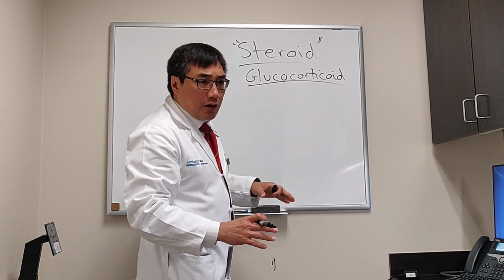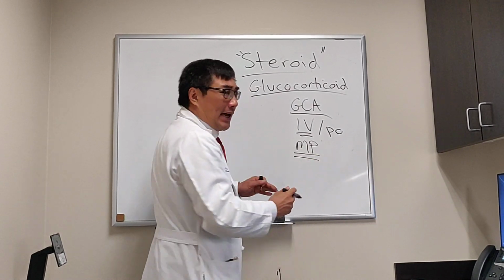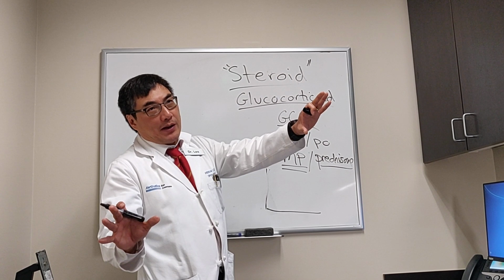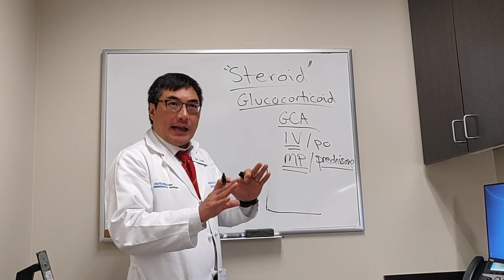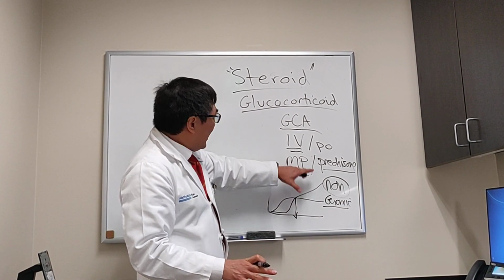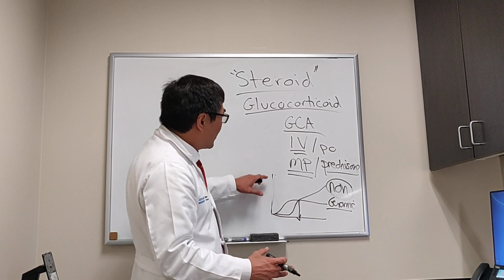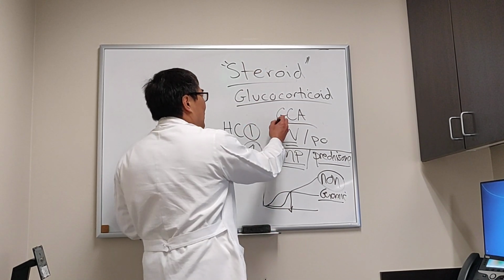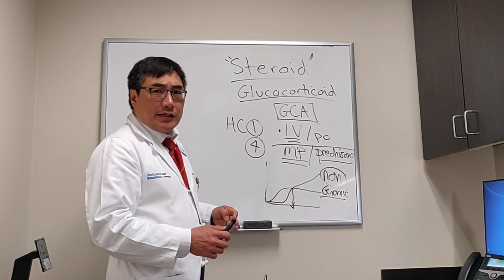Steroids in Neuro-op